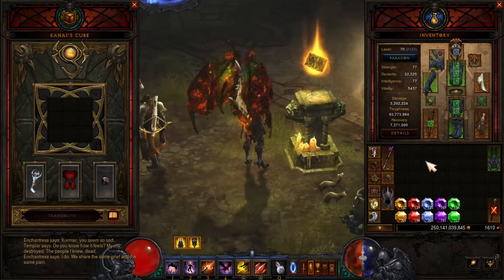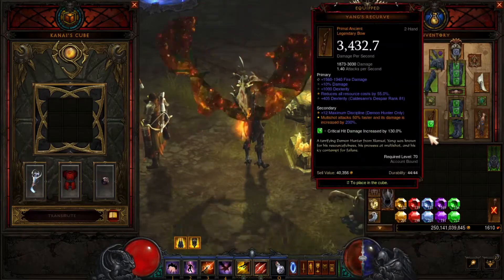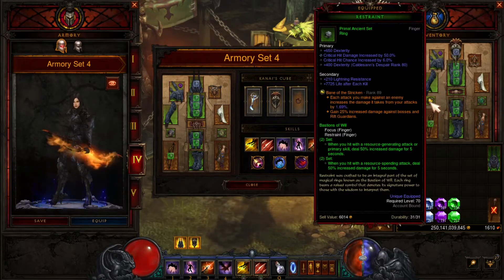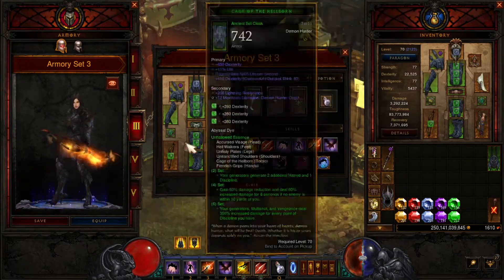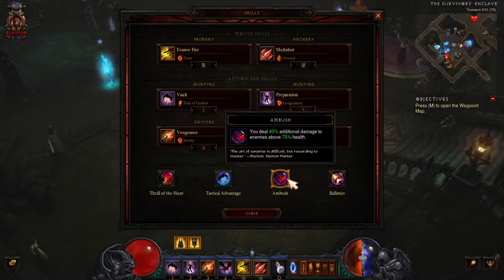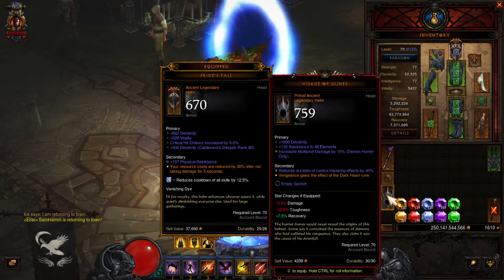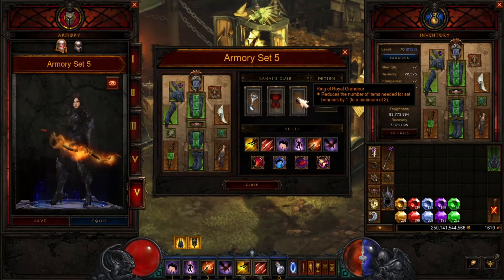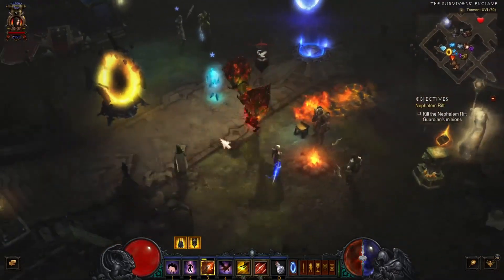FARMING BUILD SOLO DEMON HUNTER PATCH 2.6.8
How To Build A Farming Build For Season 20 In 2020 Solo Demon Hunter Diablo 3 Patch 2.6.8 Information And Gaming